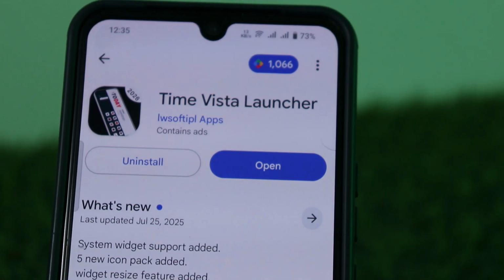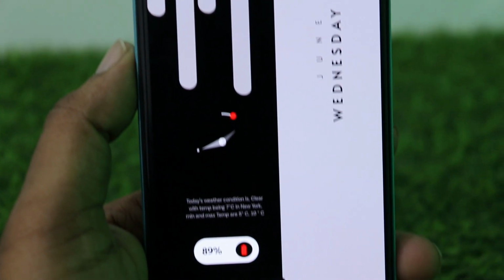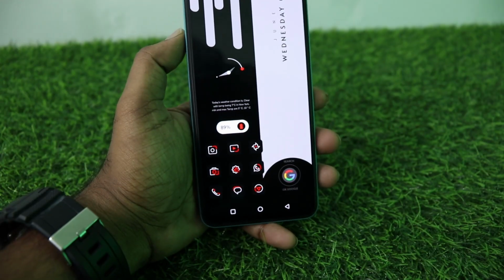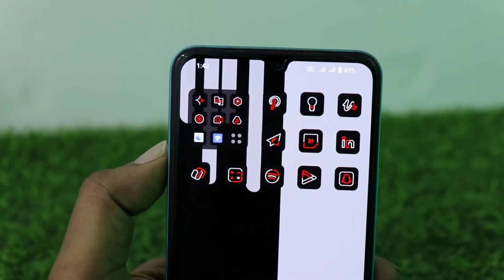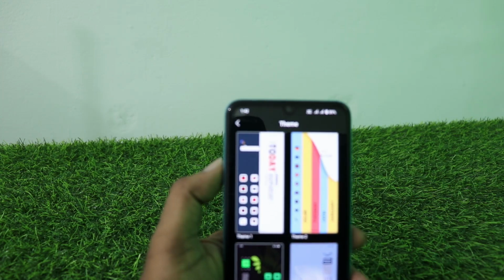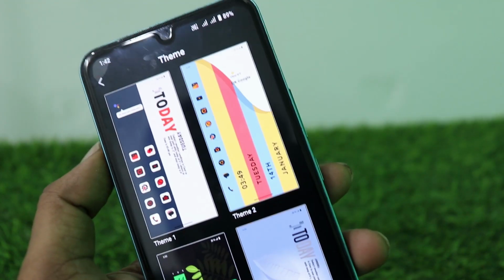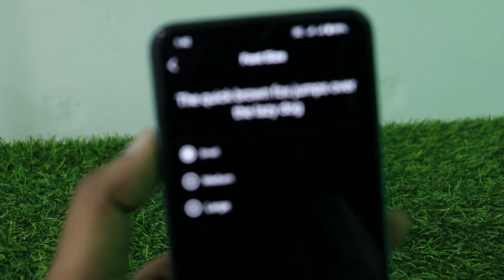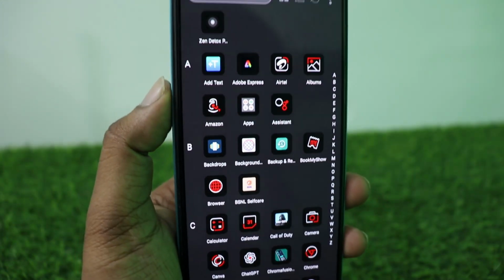Android Homescreen Customization in 60 Seconds